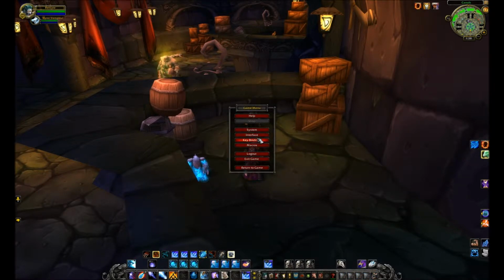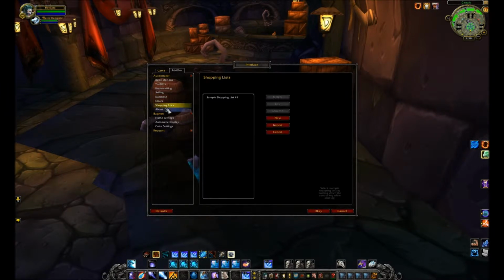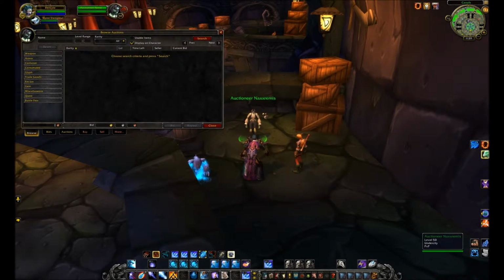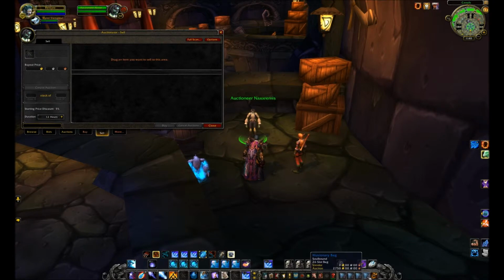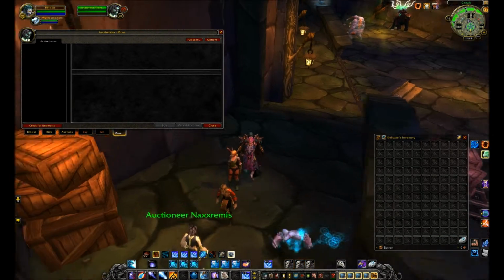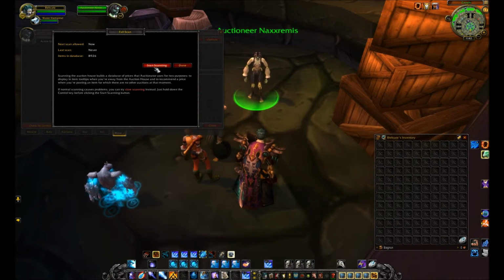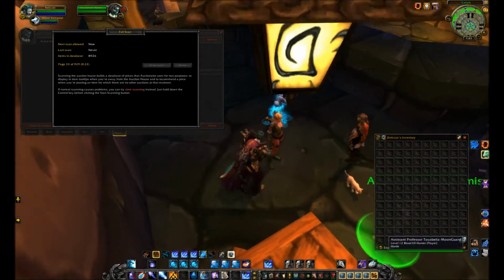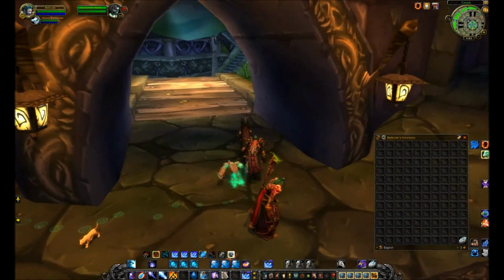A Delicate Hand: Auctionator